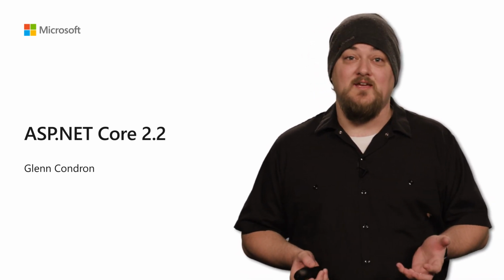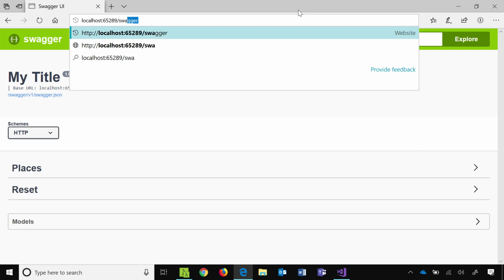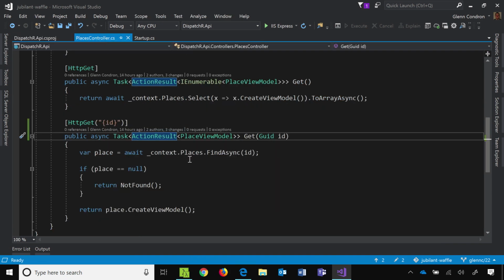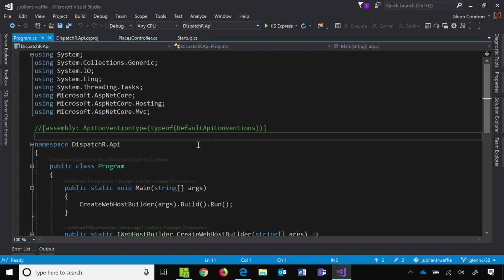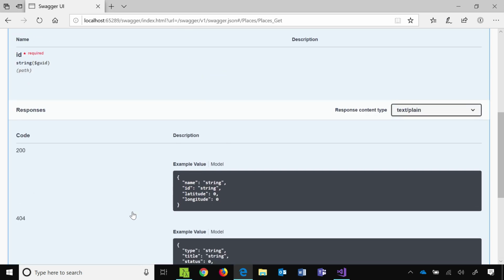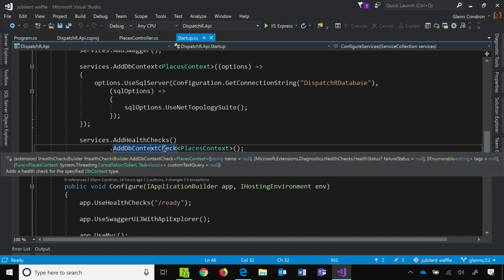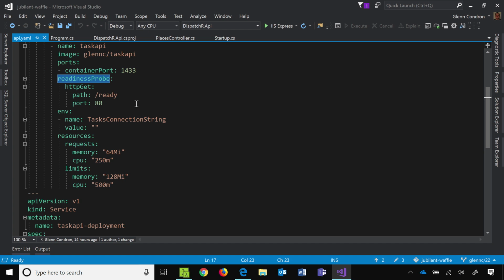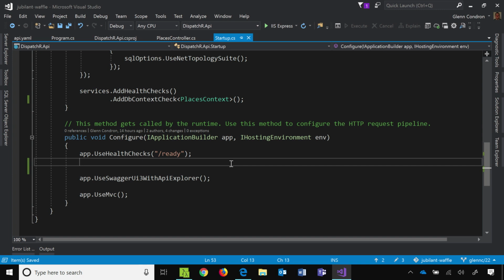Microsoft Connect 2018 ASP NET Core 2 2